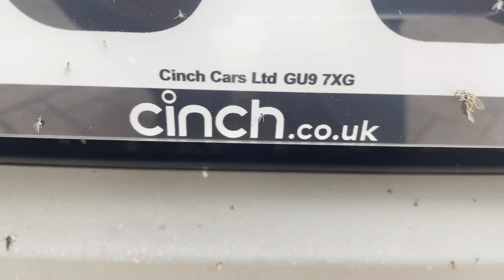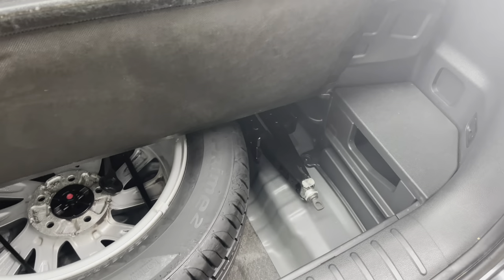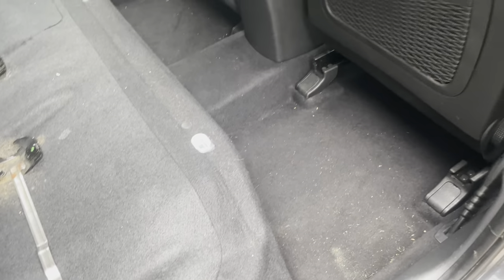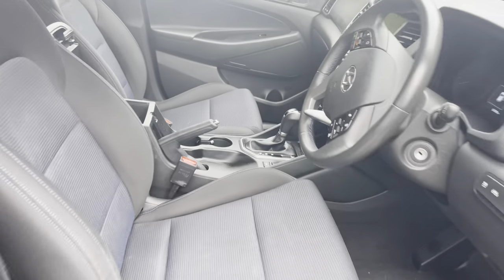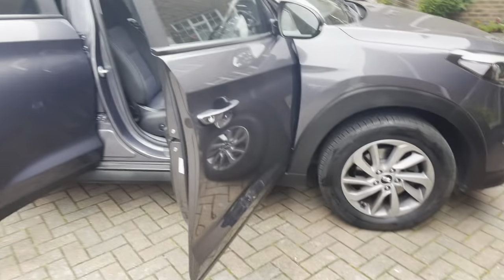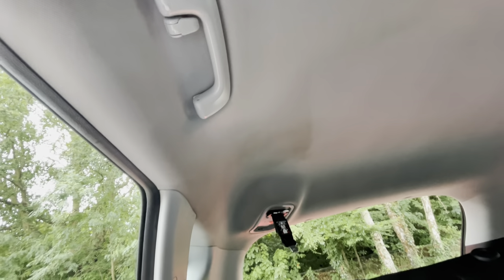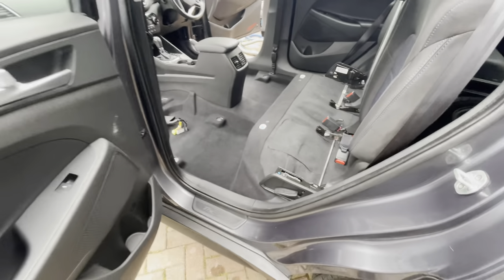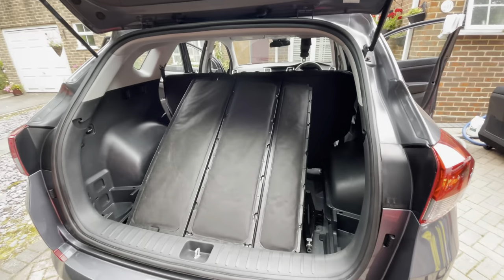Pet odour removal from second hand car - Cinch - Surrey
Buying a second hand car should be "faff free"
Unfortunately this particular car was delivered by online car suppliers Cinch with a dog odour at no extra charge!
The TV advert gives the impression of faff free buying, sadly the new owners of this vehicle had to pay for my services and be without the car for two days, Cinch have however agreed to cover the costs.